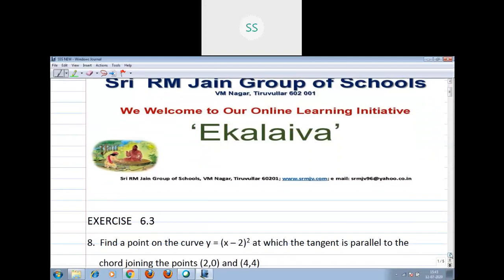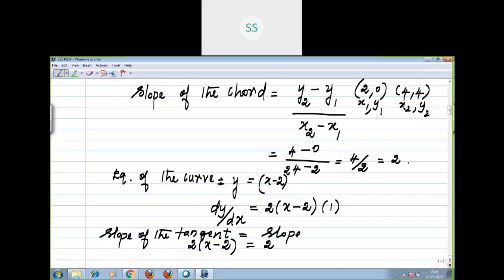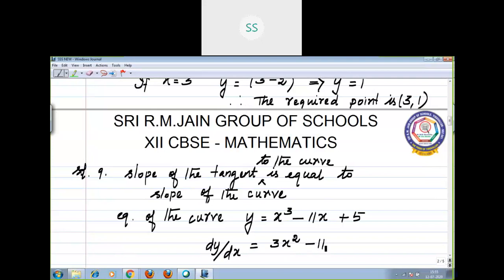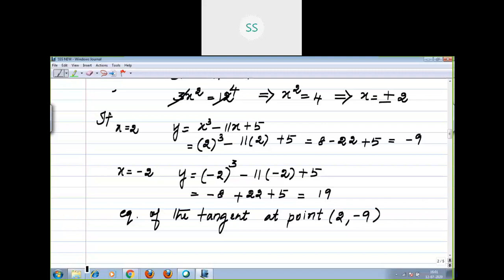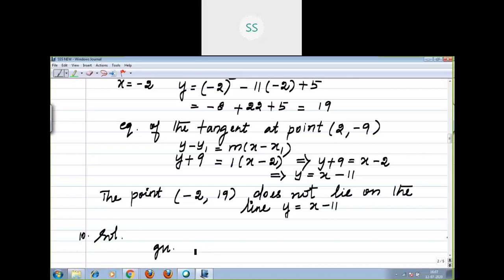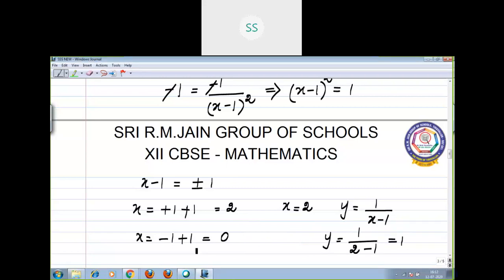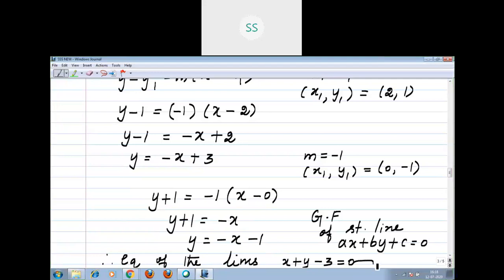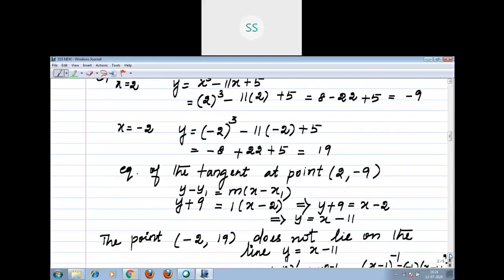CBSE MATHS XII EX 6 3 QN NO 8 S